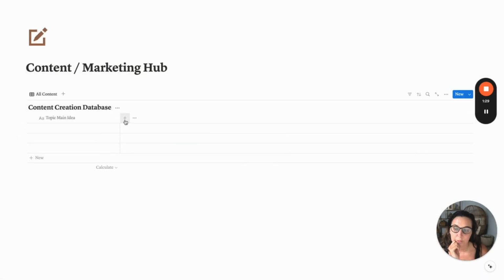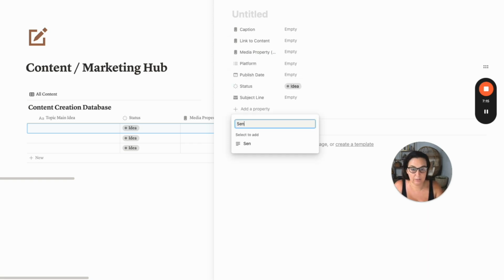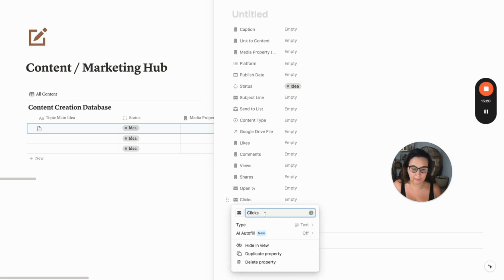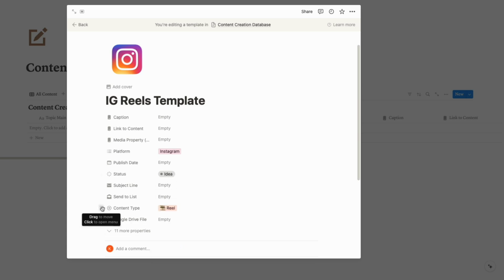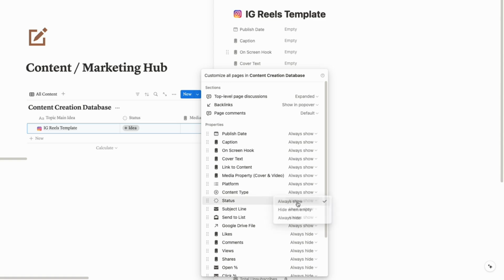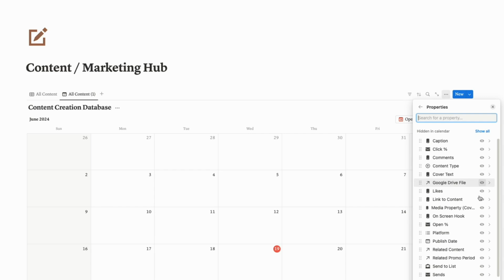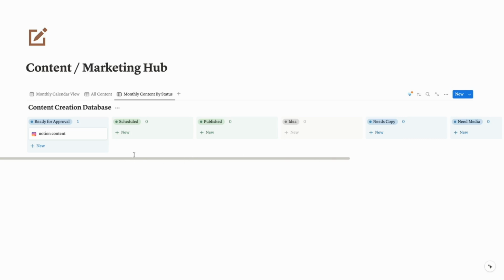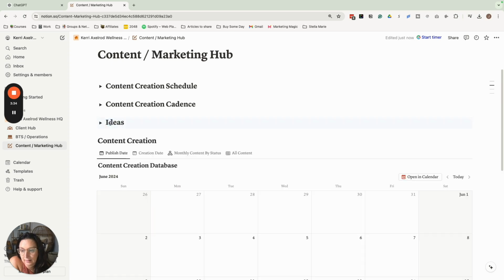Build a Comprehensive Content Creation Hub in Notion | How to create a social media & email planner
Download this template as part of my Sustainable Success Starter Kit

Build an all-inclusive Content Creation Hub in Notion in this third part of our series on setting up foundational systems for your client's online business. We've already covered creating the Client Hub and Operational Hub in previous videos. Today, we'll guide you through organizing all your content elements, promotional calendars, and content creation workflow using Notion and the Notion Social app. Follow along as we streamline your content creation process and boost your productivity.

📅 Timestamps:

00:00 Introduction
00:19 Overview of the Content Creation Hub
01:00 Setting Up the Database
02:30 Adding Properties for Content Management
05:00 Customizing Statuses and Workflow
14:06 Creating Templates for Different Content Types
27:00 Finalizing the Content Creation Database
31:30 Adding the Ideas Bank and Creation Schedule

More Secret Weapons & Resources to build a Peaceful & Profitable Business

Podcast Host... Captivate
Video Podcast Host... YouTube

Harnessing the power of Notion to build a centralized business hub will transform your entrepreneurial journey into a stress-free experience. Imagine all your tasks, client interactions, content creation workflows, and business insights housed in one accessible location. With Notion, you can have all critical information and creative ideas right at your fingertips. It's not just about organization; it's about optimizing your time and boosting productivity. By utilizing this dynamic tool, you stand to reclaim up to 100 hours annually—time that can be invested back into growing your business or nurturing your well-being. Experience the harmony of efficiency with Notion and watch your business flourish.
🎉 Popular Topics  ⤵️

👀 ABOUT ME

My name is Jessica Walther, and I am the video creator and blogger behind The Wellness Collaborative, creator of Sustainable Success Systems, and cohost of the Deeply Rooted Business Podcast Here to help you build a peaceful, profitable, and predictable online business.